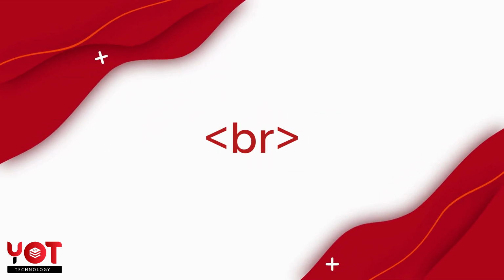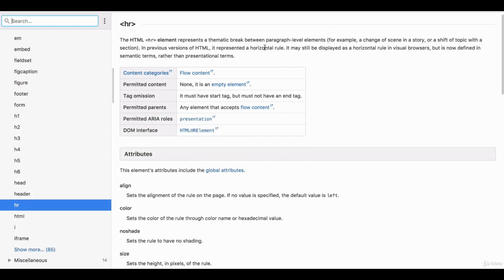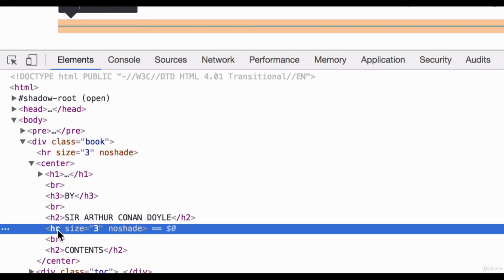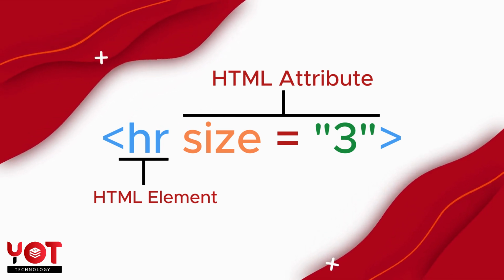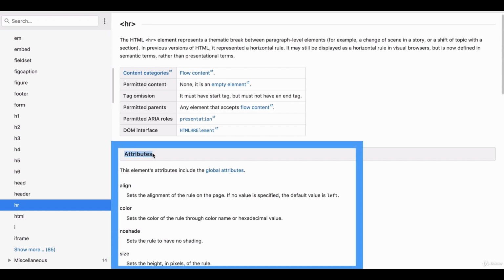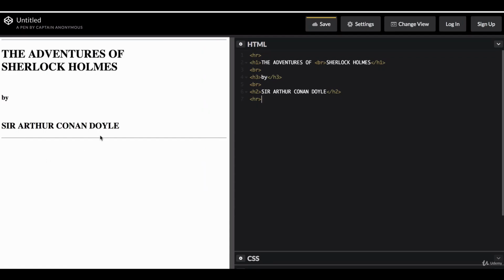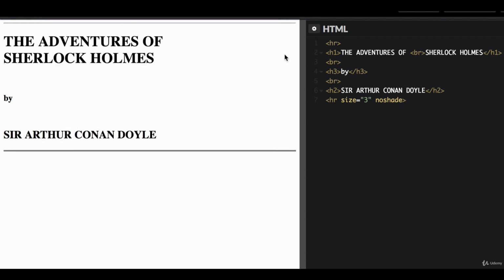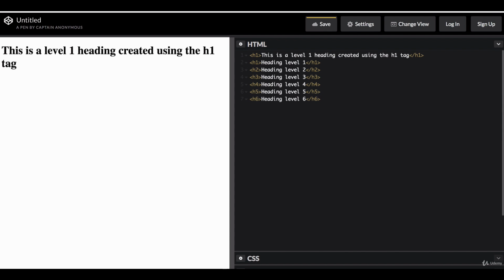Introduction to HTML Anatomy || Your First Web Page || Part 2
In this step-by-step tutorial, learn how to create a simple web page using HTML. You'll learn the basics of HTML tags, from how to structure an HTML document to how to use some of the most common HTML elements. You will see how to create horizontal line. By the end of this tutorial series, you will be able to create your own simple web page with HTML.